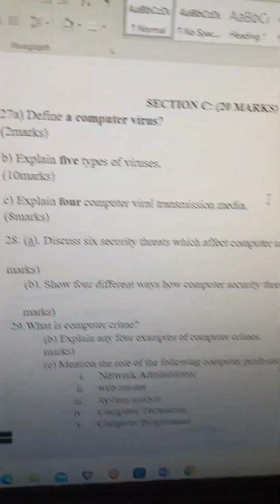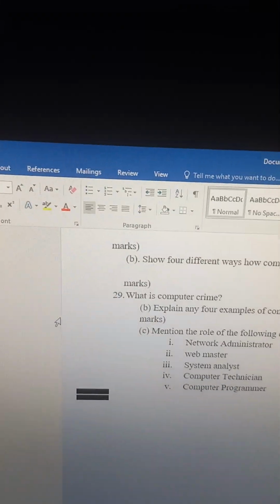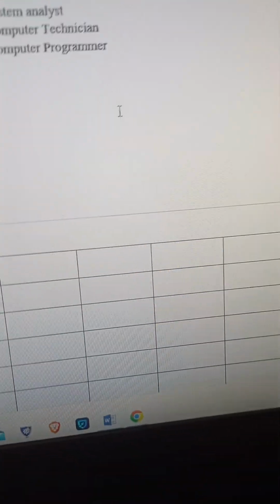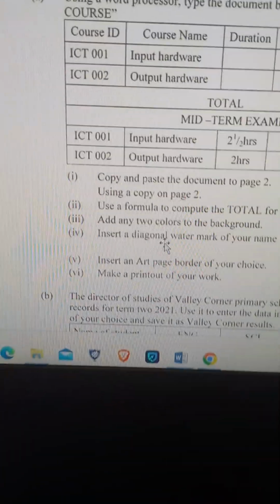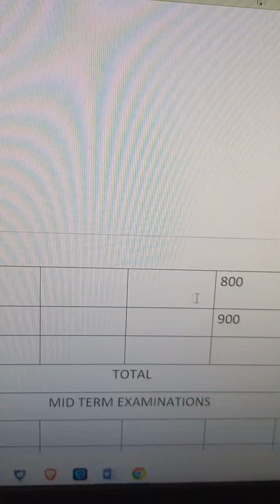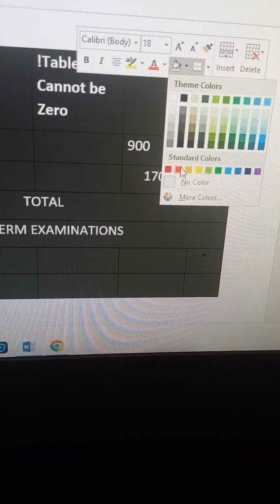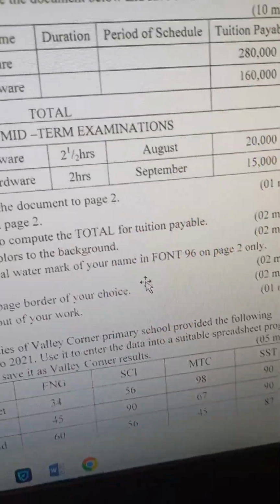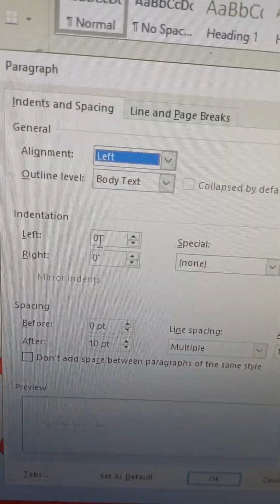COMPUTER STUDIES WORD PROCESSING